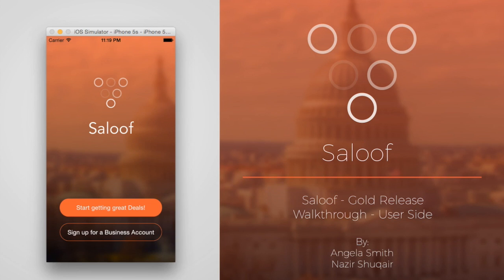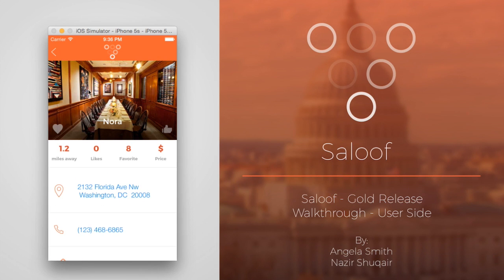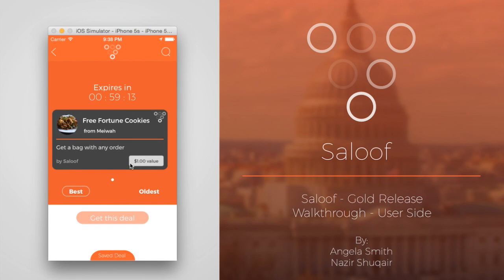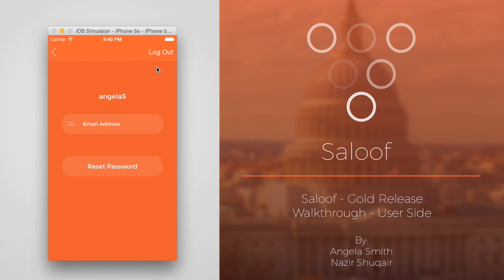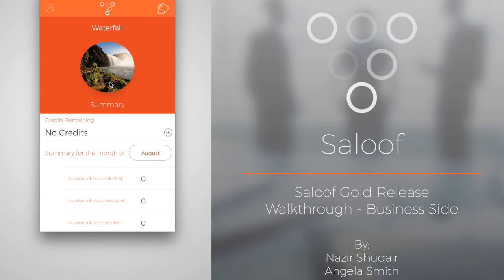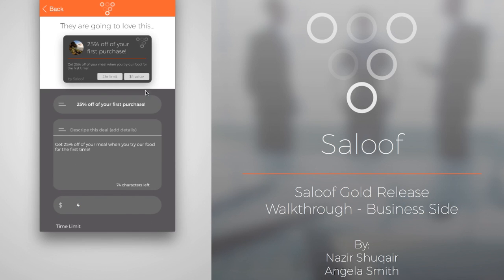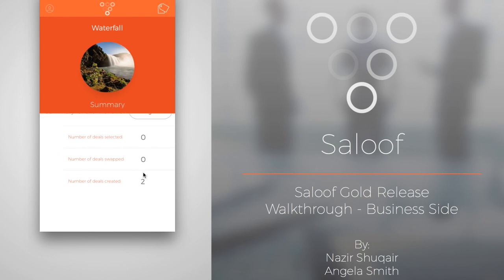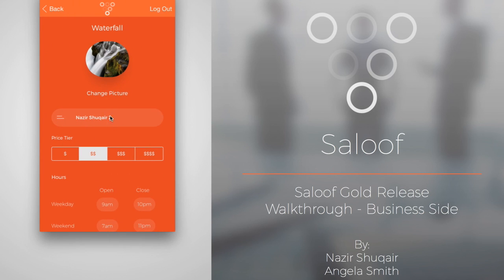Saloof Gold Release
This video is about Saloof Gold Release